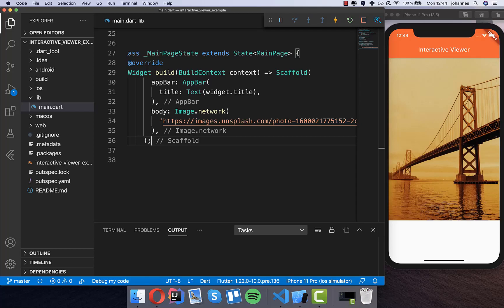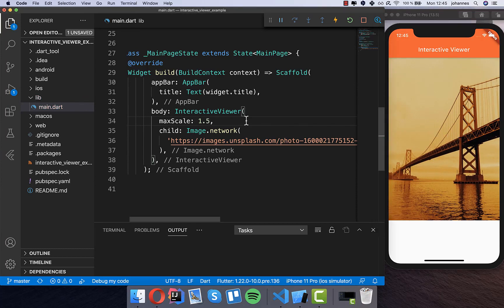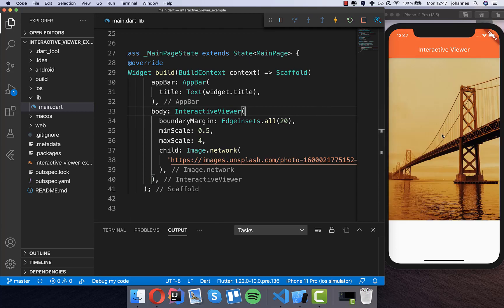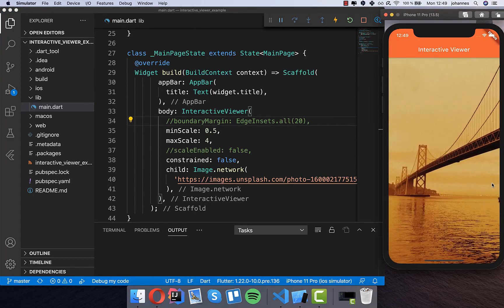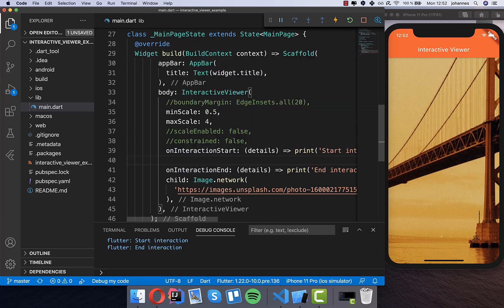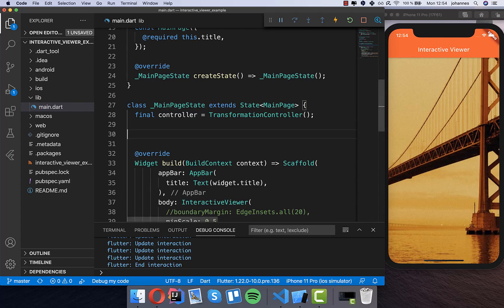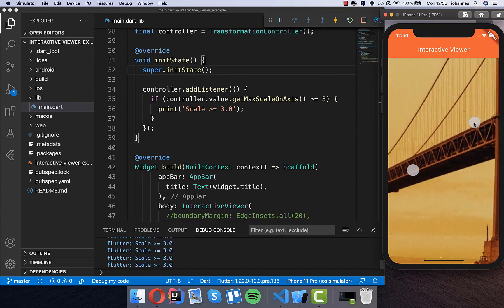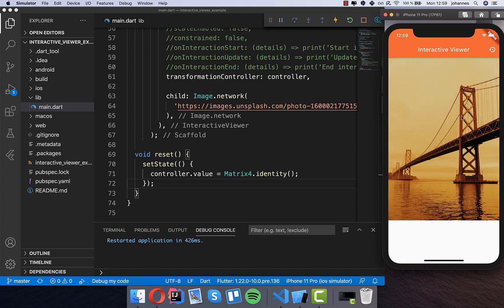Flutter Tutorial - InteractiveViewer - DeepDive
Make your images interactive & zoomable with InteractiveViewer in your next Flutter app.